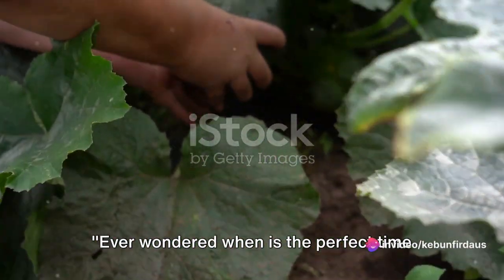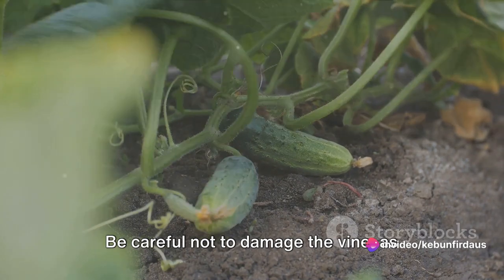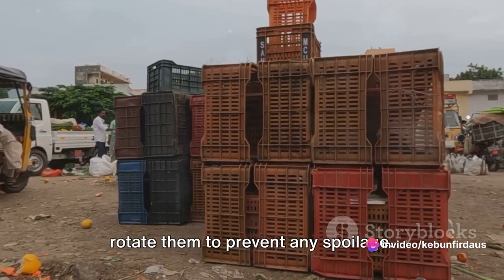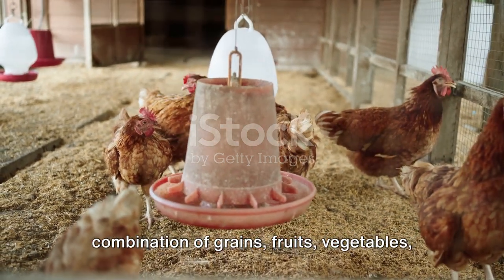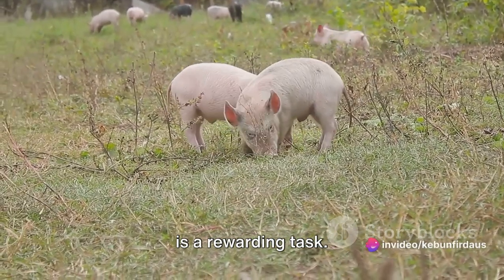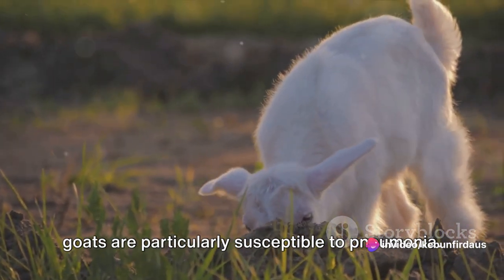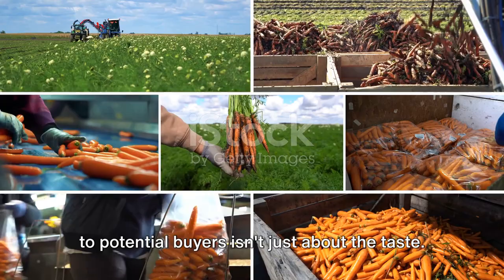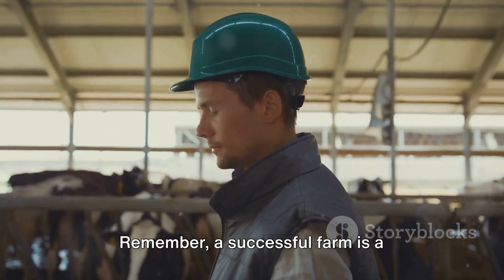From Farm to Market: The Journey of a Big Squash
Join us on an incredible farm-to-market journey as we follow the lifecycle of a big squash, from the moment it's harvested to its arrival at the market. Along the way, discover the importance of animal care on the farm and how it impacts the entire process. Get ready for a fascinating and eye-opening adventure that showcases the beauty of sustainable agriculture.

OUTLINE:

00:00:00 The Intricacies of Squash Harvesting
00:01:36 Prepping Squash for the Market
00:03:15 The Basics of Farm Animal Care
00:05:10 Specific Care for Different Farm Animals
00:06:55 Recap and Conclusion